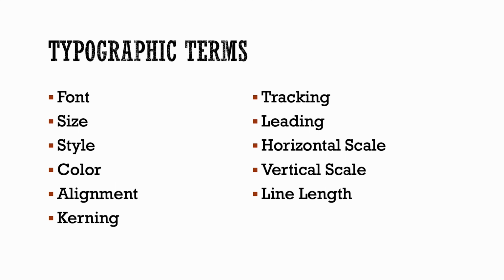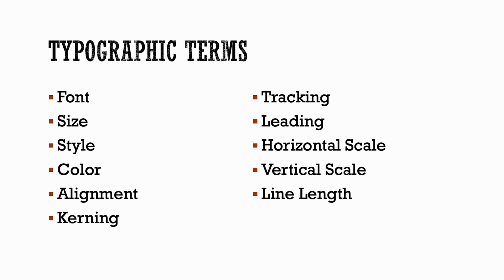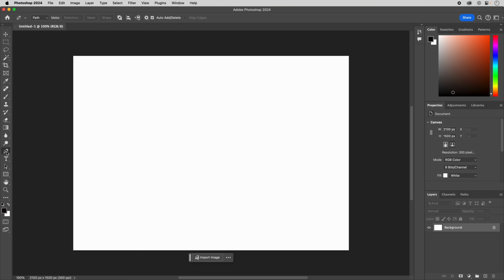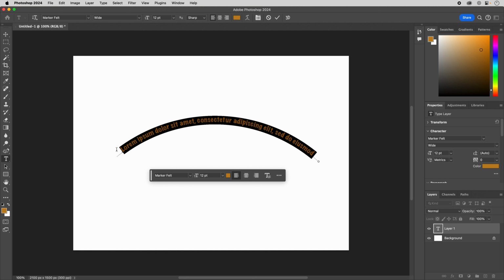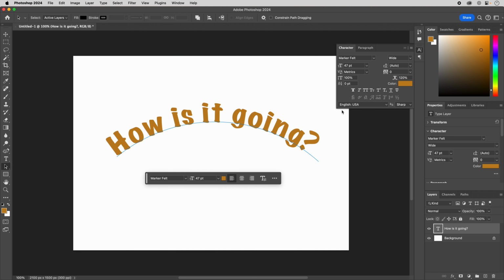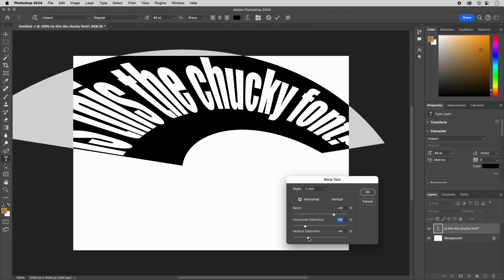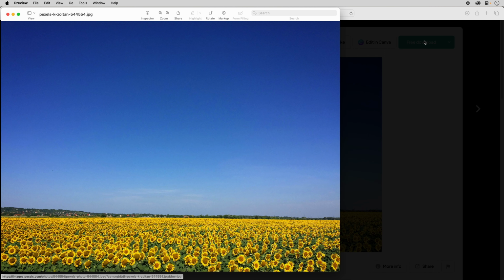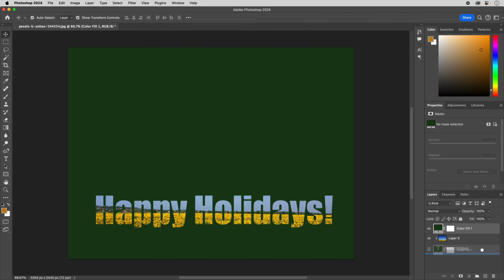Working with Type in Photoshop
Photoshop isn't just about images! It turns out you can do some fun stuff with typography, too.